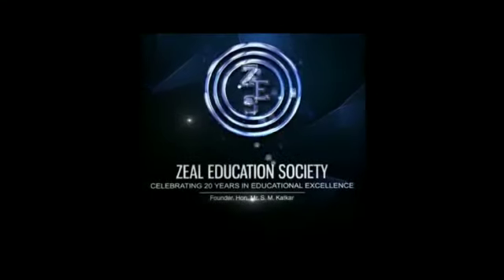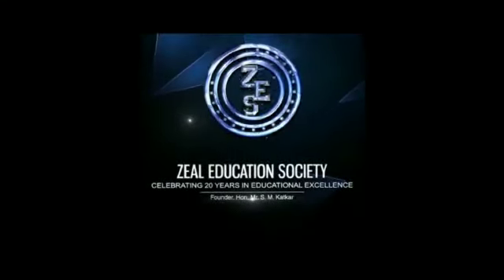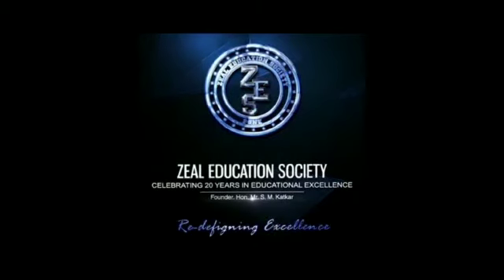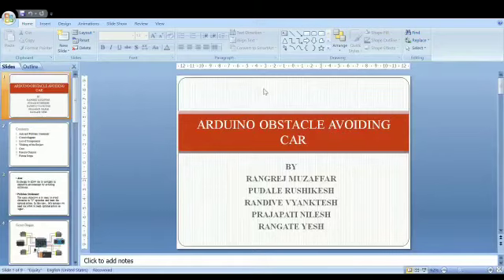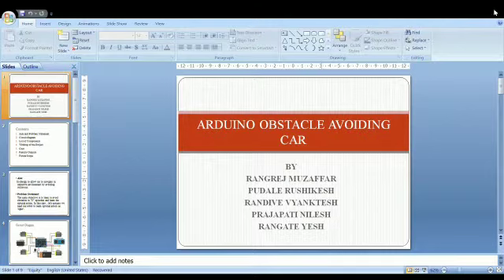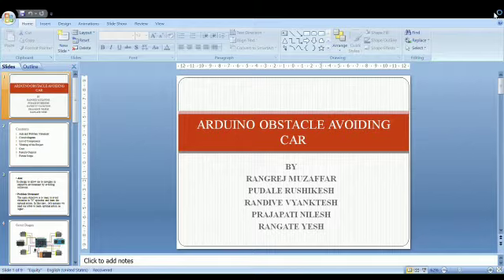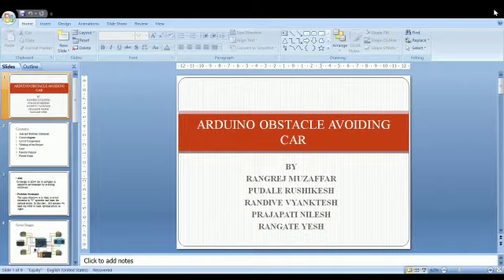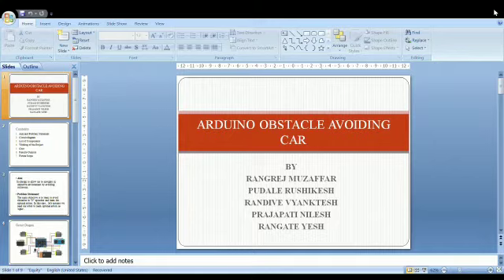Arduino based obstacle avoiding car G 8 Group